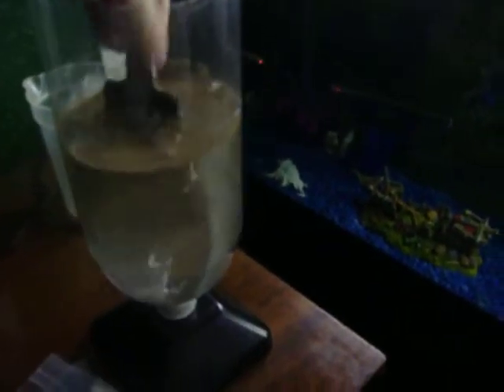Brine Shrimp Hatchery with Eggs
This is my san fransisco bay brand BS hatchery.

I'll use BBS to feed my betta fry.
Egg yolk for the first 2 days, then BBS.

i'm ordering some more BS eggs from the mail, i'll do an un-packing video i guess of that.